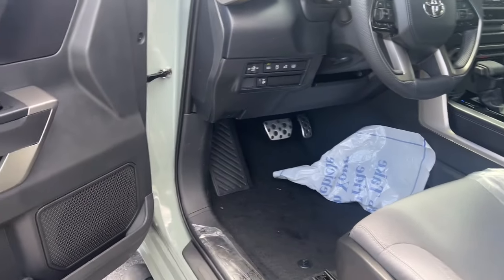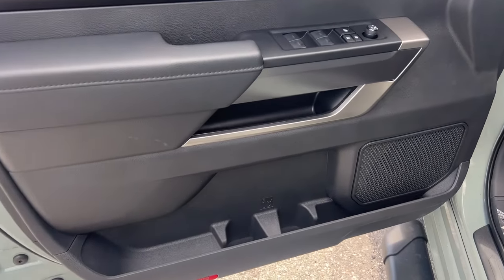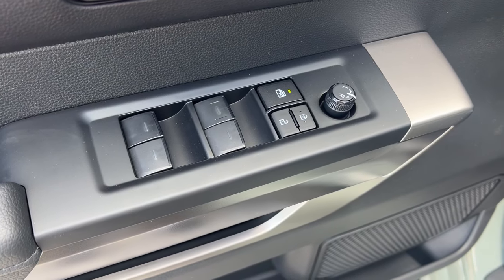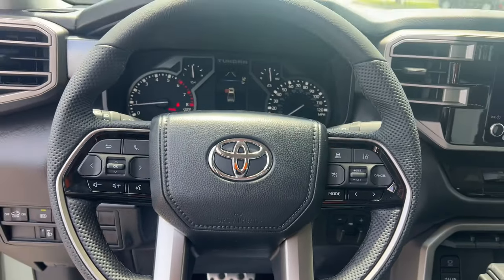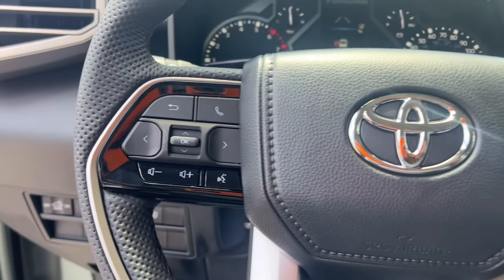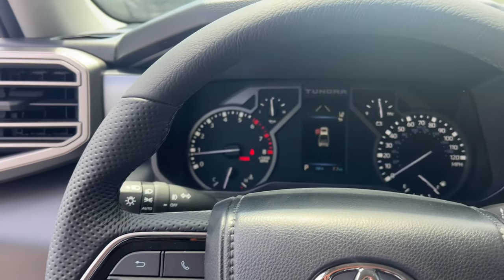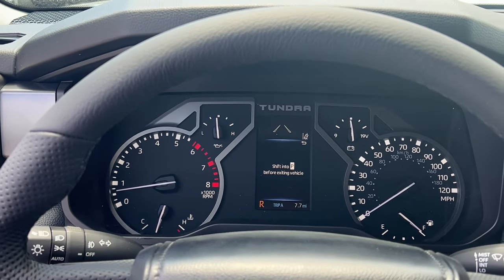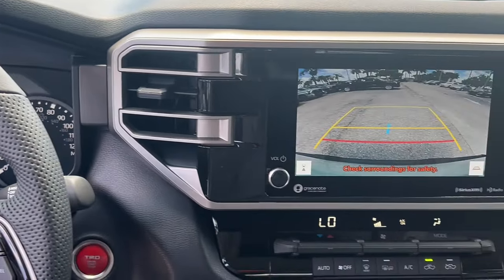2024 Toyota Tundra Fort Lauderdale, Coconut Creek, Hollywood, Tamarac, Coral Springs, FL N177554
New 2024 Toyota Tundra SR5 available in Fort Lauderdale, Florida at Lipton Toyota. Servicing the Fort Coconut Creek, Hollywood, Tamarac, Coral Springs, FL area.

Lipton Toyota
1700 W Oakland Park Blvd

Lunar 2024 Toyota Tundra SR5 4WD 10-Speed Automatic 3.4L V6 4WD Boulder Fabric (Fb) Cloth.brbrbrLipton Toyota is proud to have served South Florida for over 30 Years. Customers may be eligible for more rebates and incentives. Please see dealers for details.